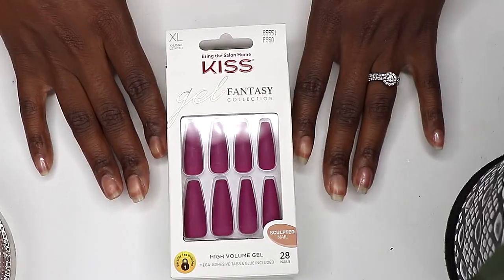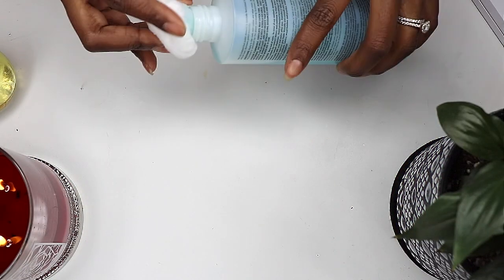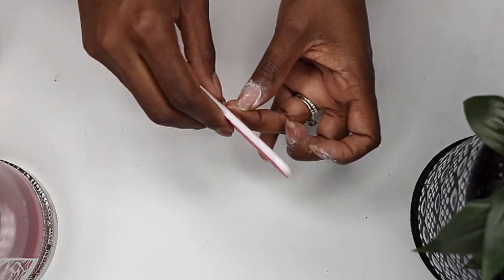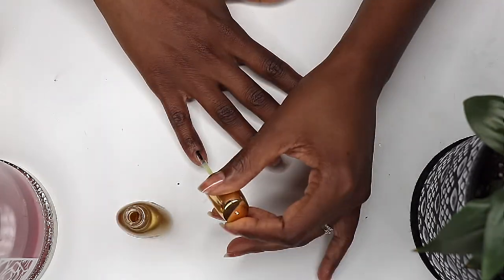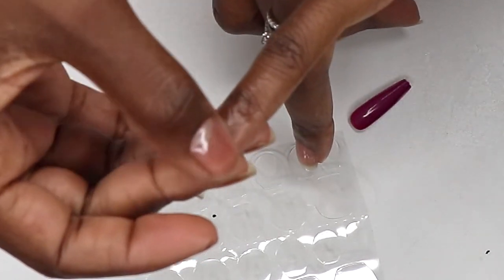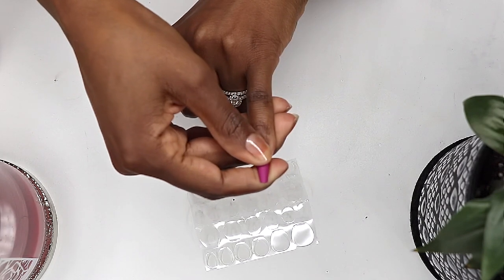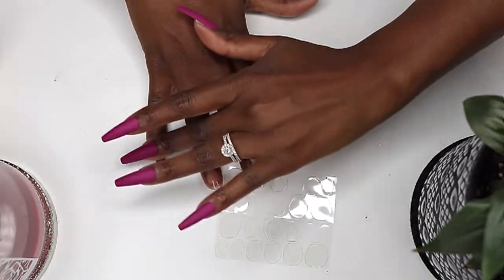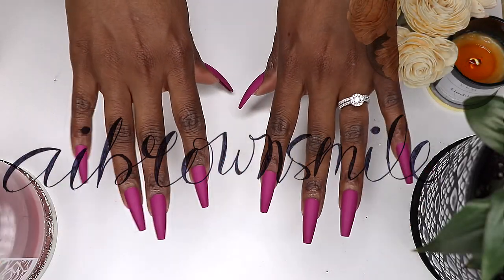aibrownsmile | DIY Manicure w. KISS Gel Fantasy Press-on Nails...just press on and go!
Hey Smileys hey!! The KISS gel fantasy press-on nail collection features a wide variety of shades, shapes, lengths and designs. The sculpted nails have a high arch just like salon sculpted nails. The best part...they literally take minutes to DIY. A mani that saves you time and money, need I say more?!

XoXo,
AI

smil·ey
/ˈsmīlē/